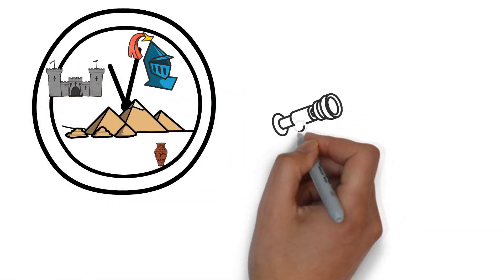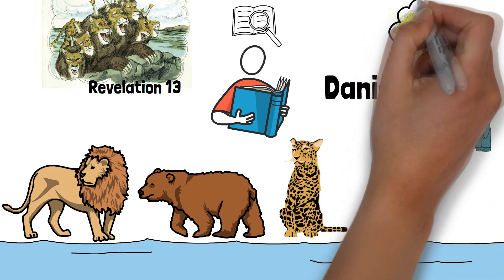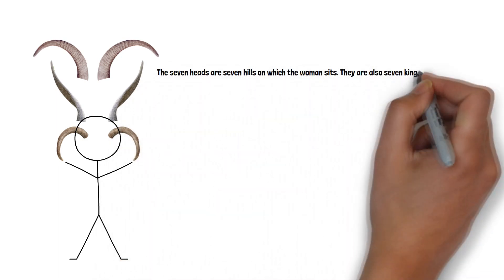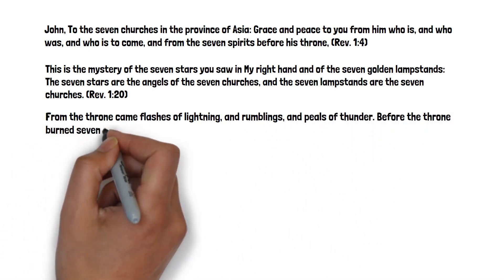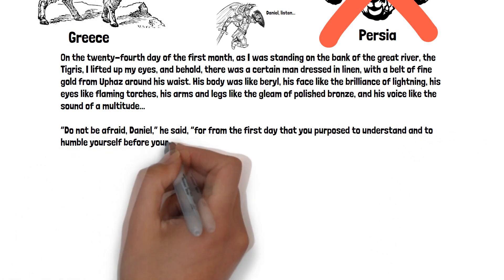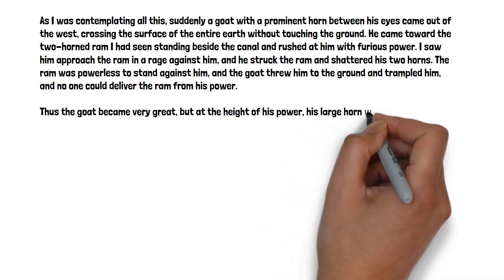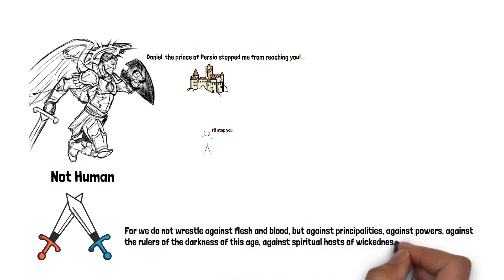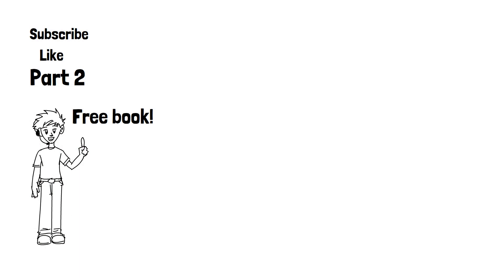Bible study made simple - What is the beast of Revelation 13?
This channel's focus is on end times studies relating to the return of Jesus and the second coming.